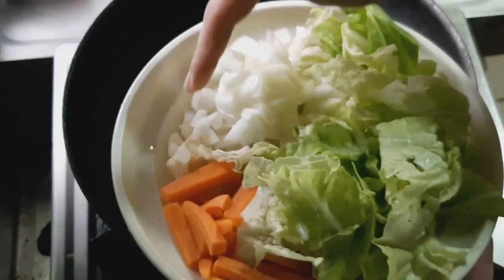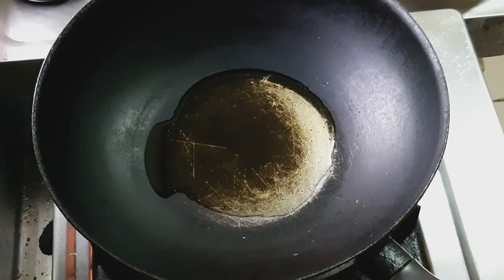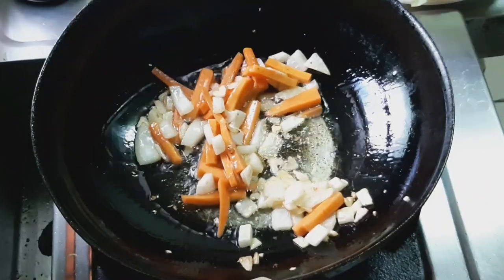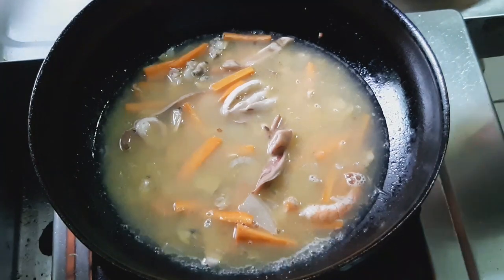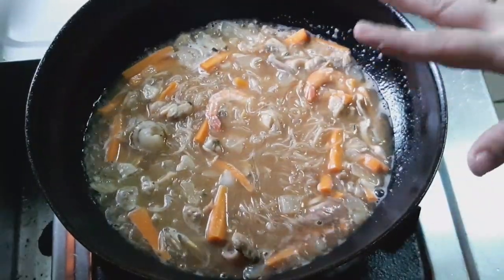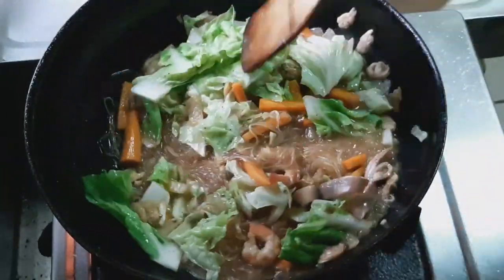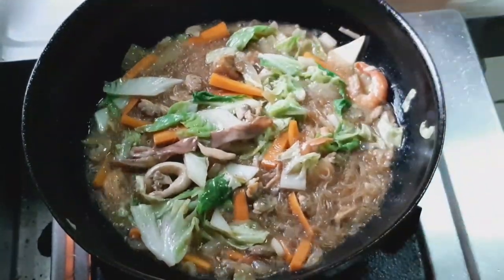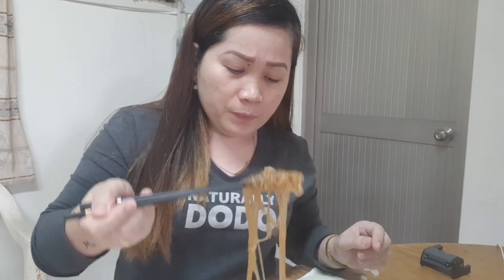HOW TO COOK SEAFOOD PANCIT SOTANGHON| chutchai world vlog